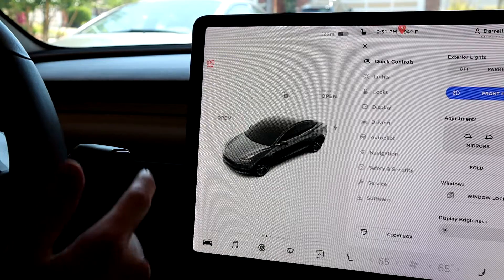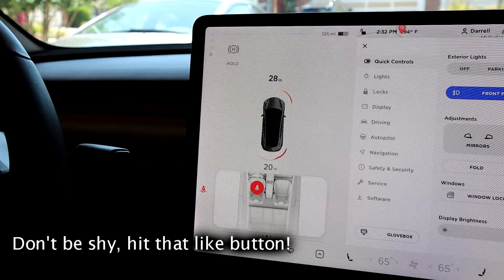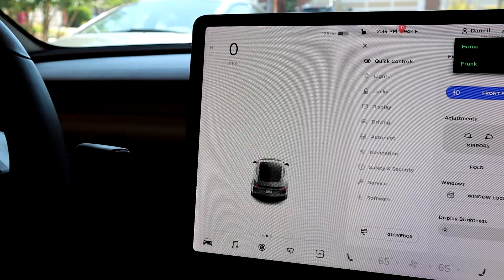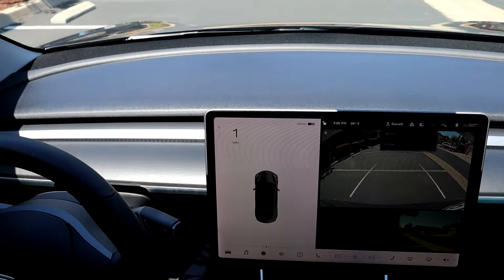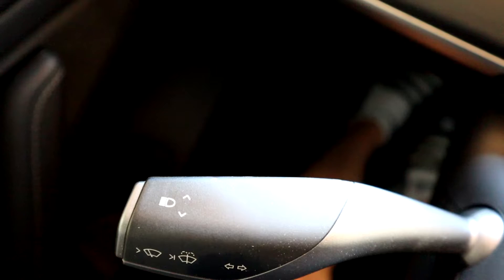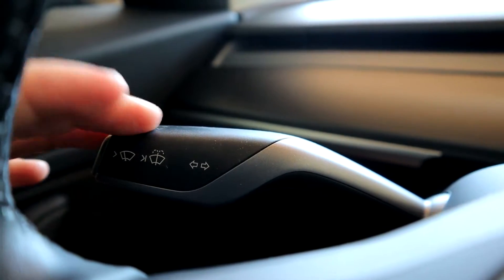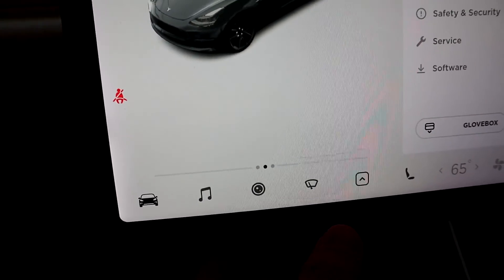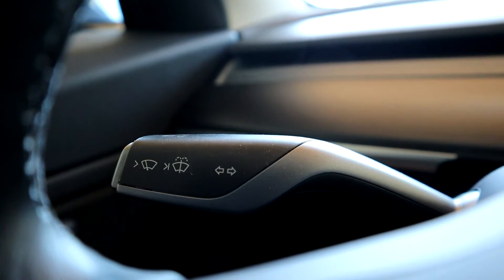Tesla Model 3 Drive and Blinker/Windshield Wiper Fluid Stalks Explained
In this video, I explain how to operate both the left and right side stalks in your Tesla Model 3 or Y.  If you thought the video was helpful, don’t forget to comment, like, share and subscribe!

0:00 – Intro
0:29 – Drive stalk explained
4:50 – Blinker/windshield wiper stalk explained

How to work the high beams on the blinker/windshield wiper stalk

The EV Wash cleaning kit!